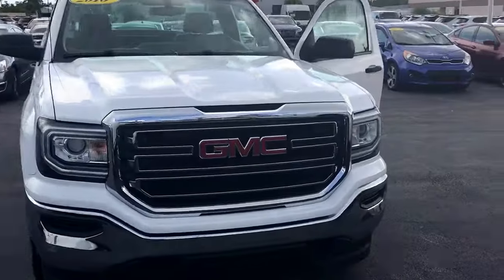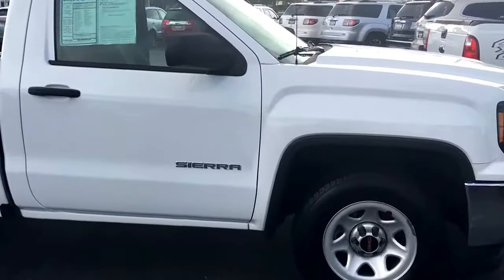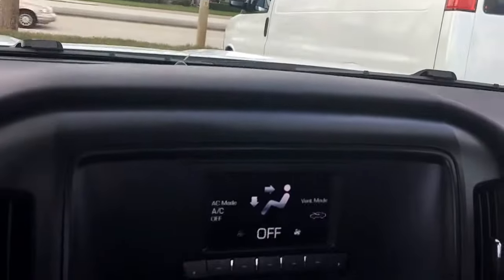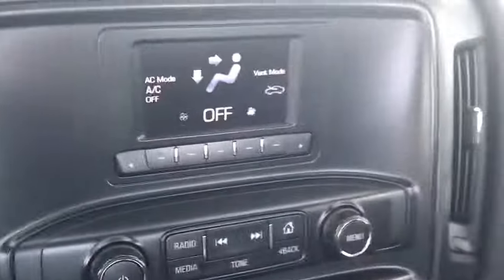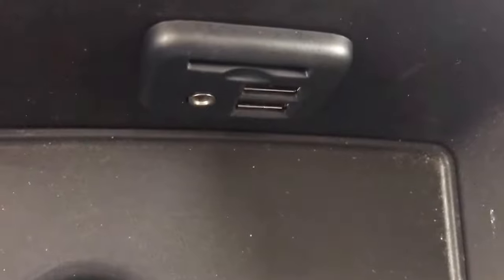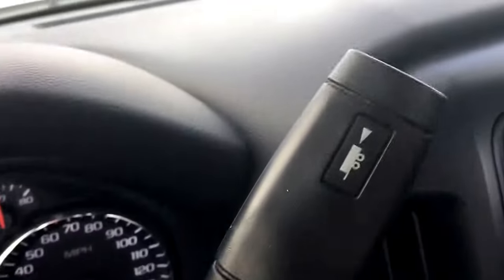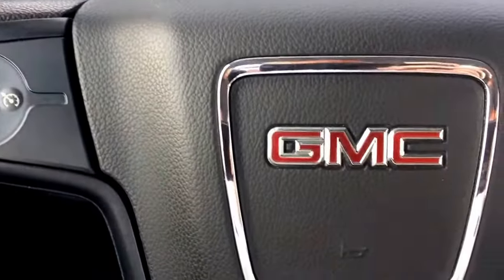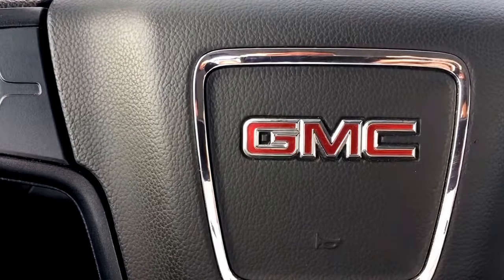2016 GMC Sierra AP8549